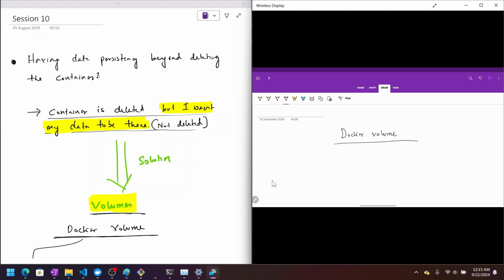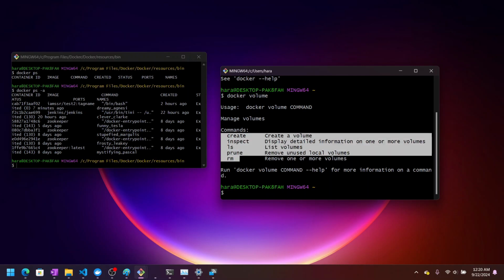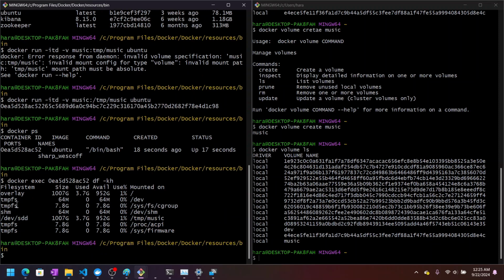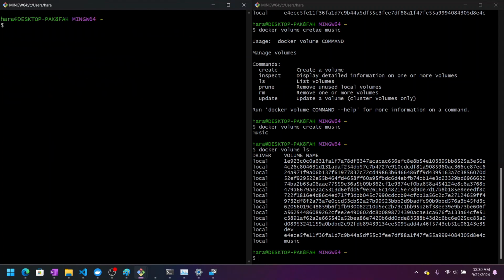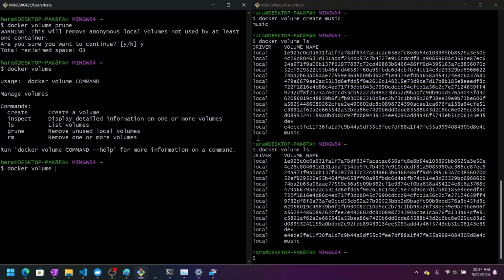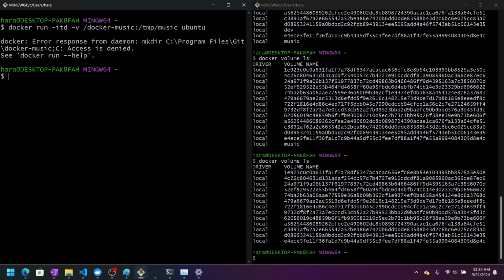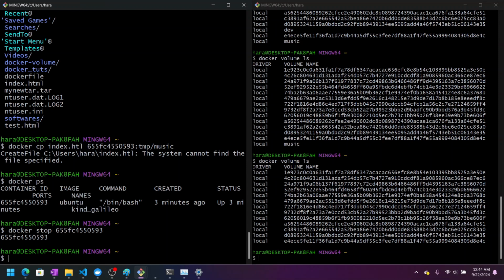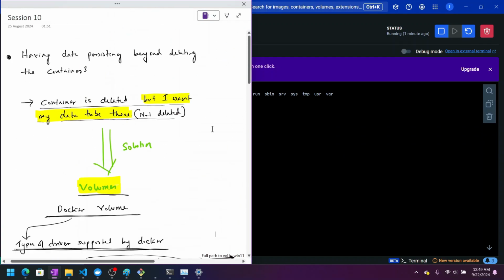Docker storage and volume